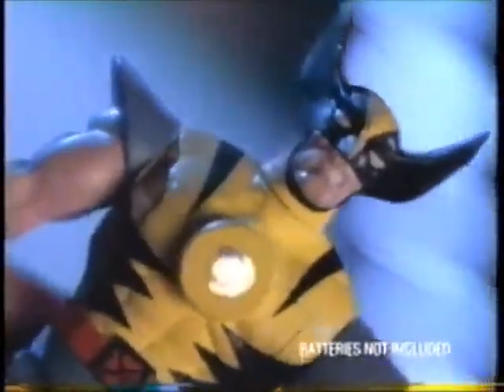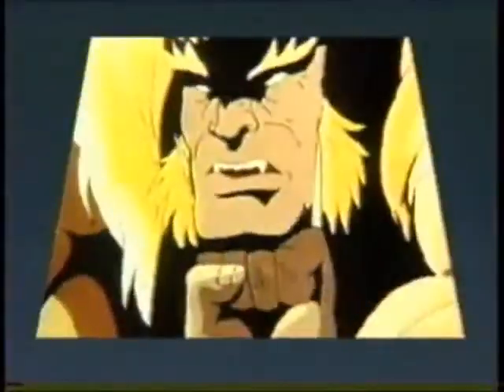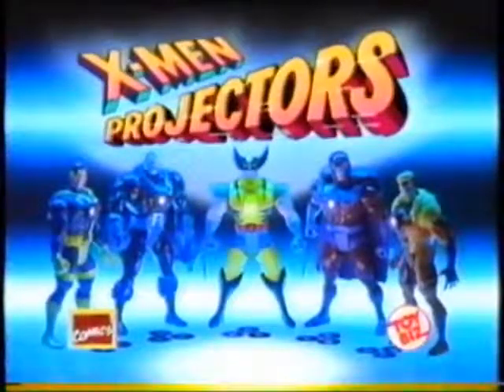X-Men Projectors - Amazing Retro Action Figures - Toy TV Commercial - TV Spot - Toy Biz